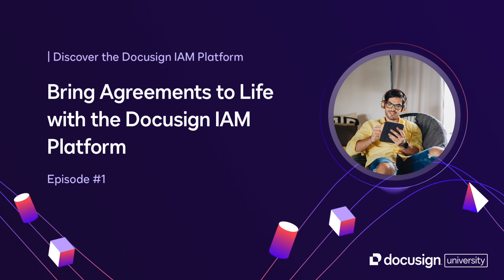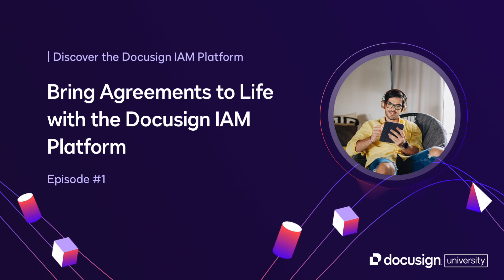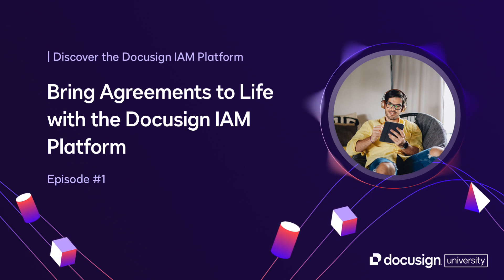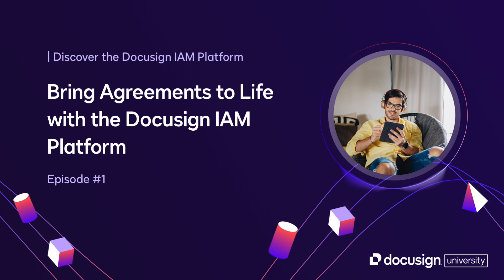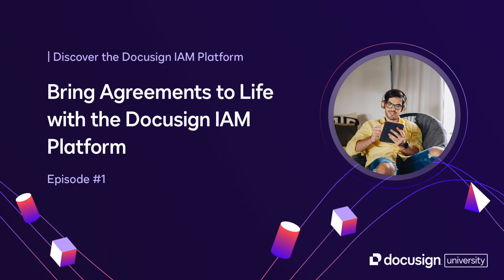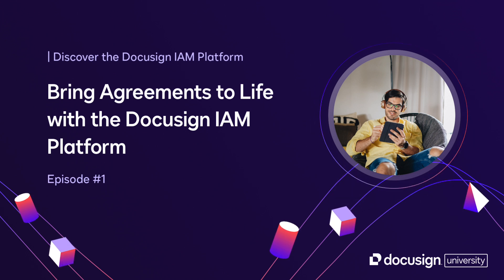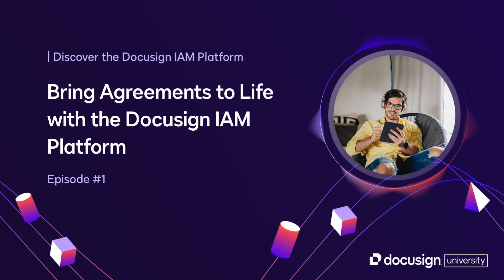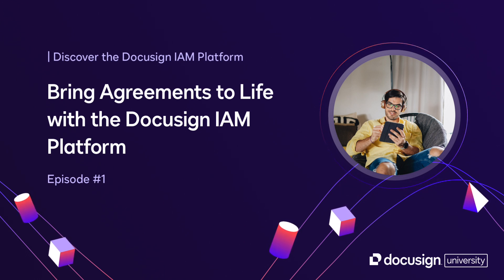Bring Agreements to Life with the Docusign IAM Platform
Discover the power of the Docusign Intelligent Agreement Management (IAM) platform. This episode examines the IAM platform features and applications, demonstrating how to drive revenue, enhance security, and uncover the value within your organization's agreements

Chapters:
Introduction: 00:00
The Docusign IAM platform and platform components: 01:39
Docusign IAM features to create, commit, and manage agreements: 06:34
Docusign IAM applications overview: 11:23
Docusign resources: 12:54
Conclusion: 13:34